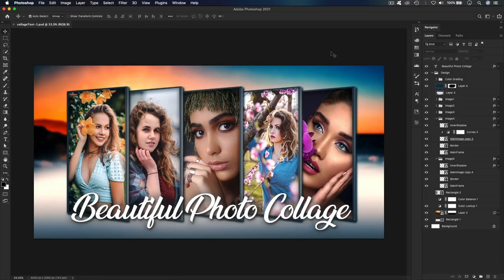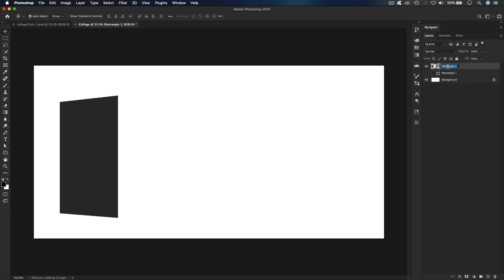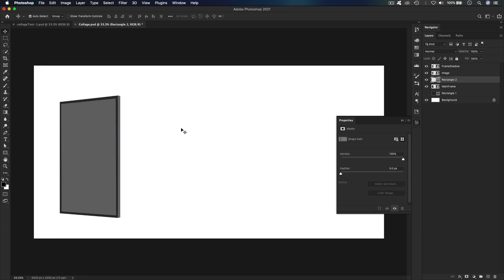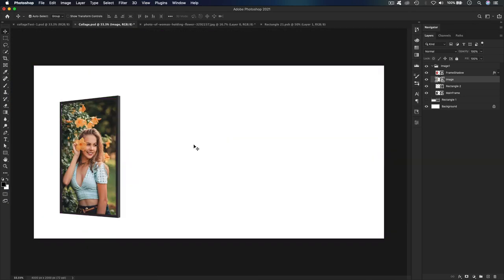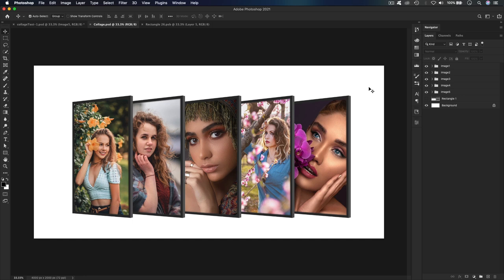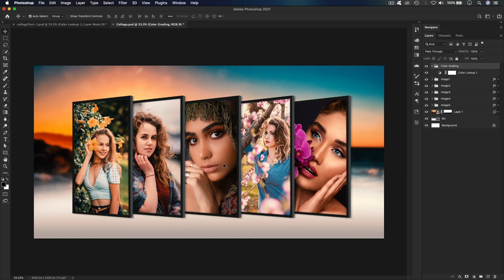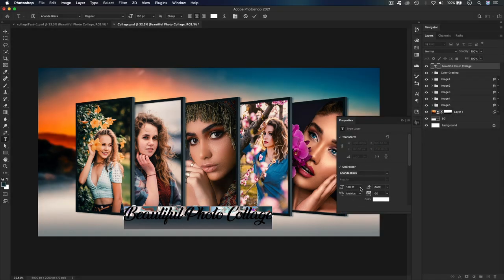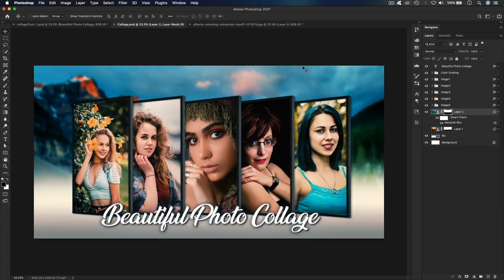How to Create a PROFESSIONAL PHOTO COLLAGE in Adobe Photoshop | Photoshop CC Tutorial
Hi guys!  Ever wondered how to create a professional Photo Collage in Adobe Photoshop? This video is PERFECT FOR YOU. In this video I will show you STEP-BY-STEP how to create a stunning one FROM SCRATCH. Check it out Now and Happy Watching!
TIMECODES
0:00 Intro
01:38 Create Your New Document
02:34 Creating Background with Gradient
04:34 Creating the First Frame
16:22 Adding Frame Inner Shadow
17:08 Adding Your Image
19:22 Adding more Picture Frames
25:10 Adding Drop Shadow to Frames
27:08 Creating the Background Design
29:55 Color Grading
35:38 Adding Your Text
39:16 Adding Your Own Images

► Tobu. - Dreams
► Tobu, Wholm & Blume - Cool